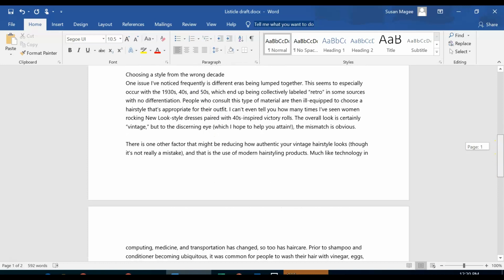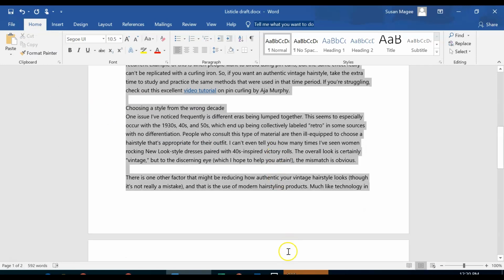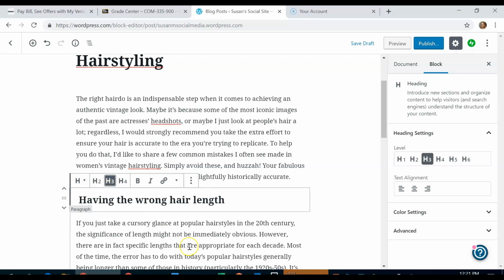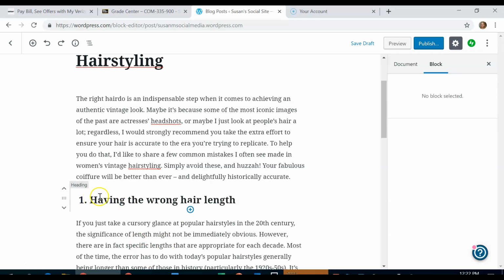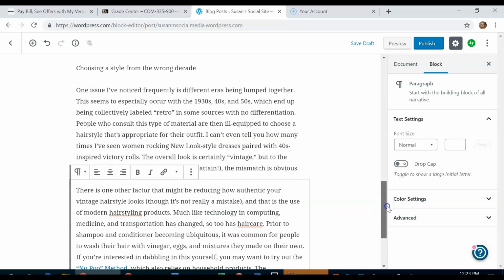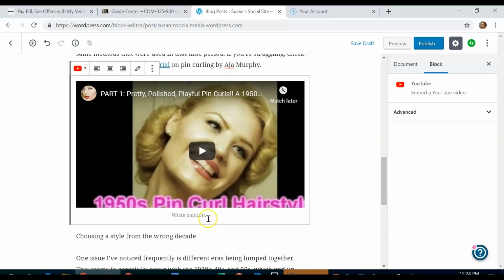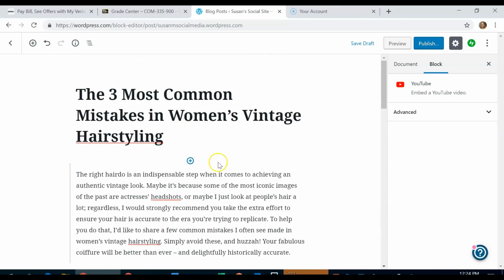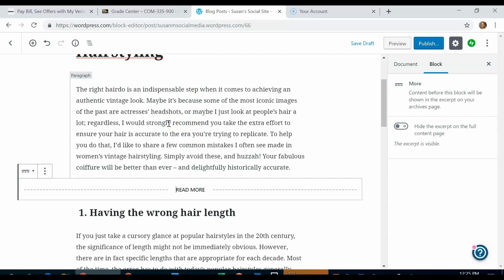Posting and Formatting Your Listicle in WP